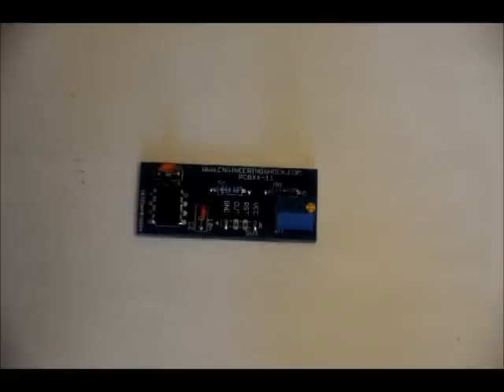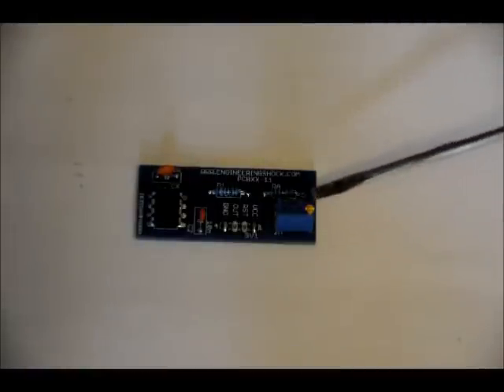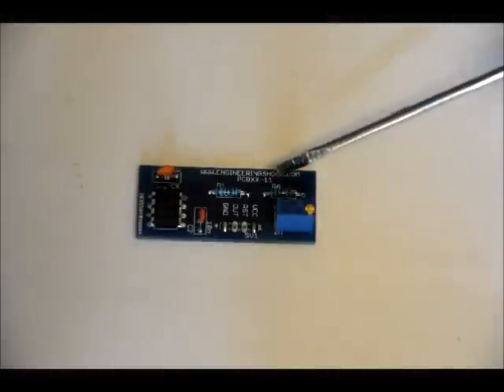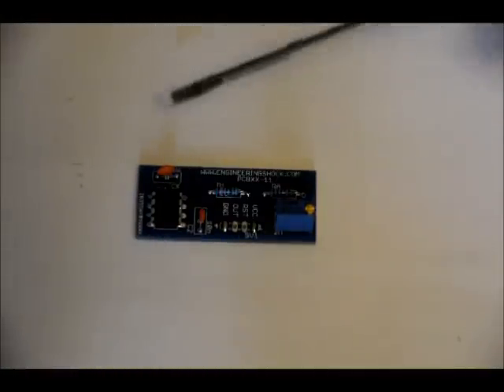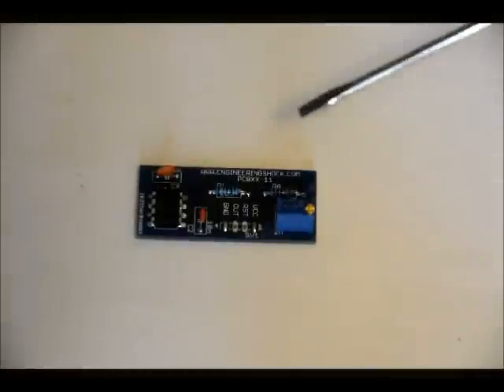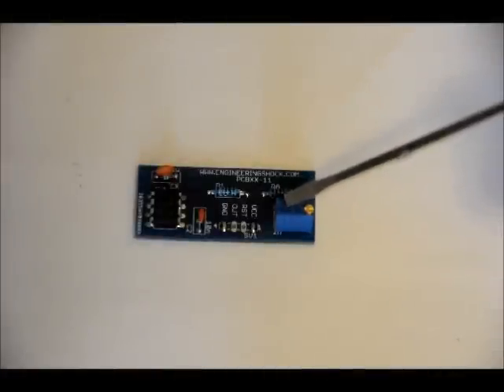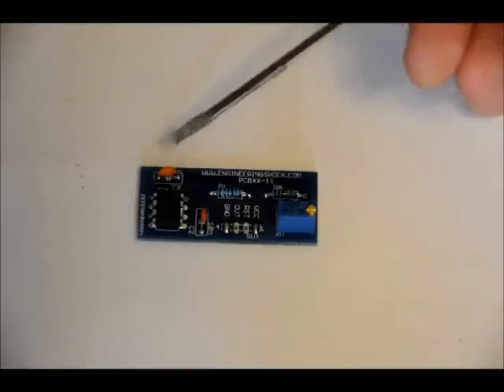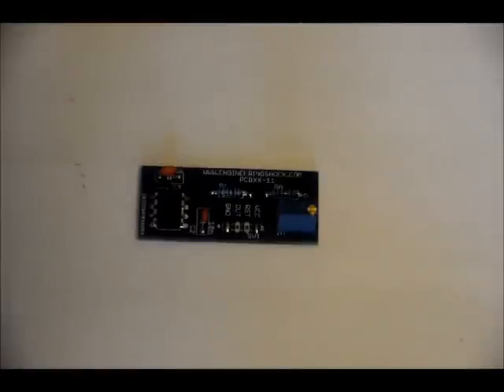555 Timer DIY electronics kit - Astable mode signal generator